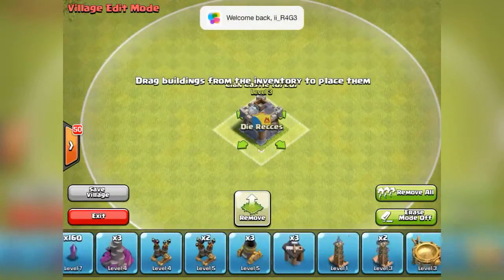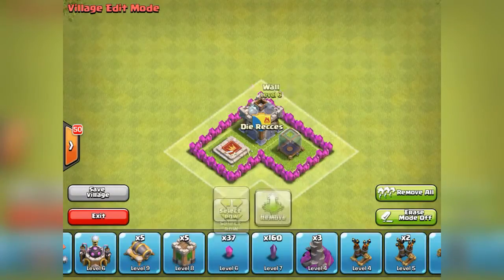clash Of Clans Crazy Farming Base th8